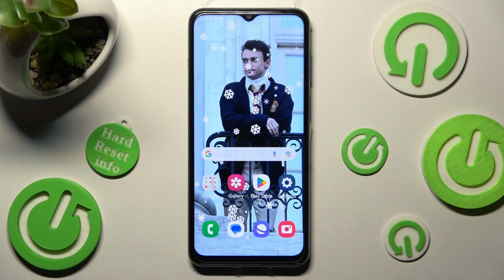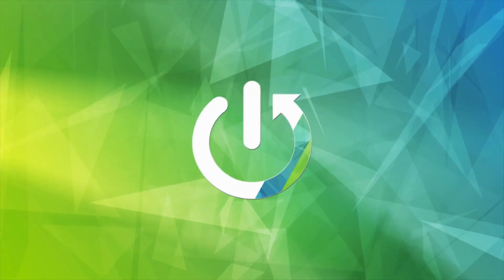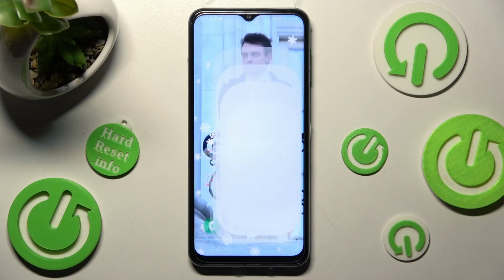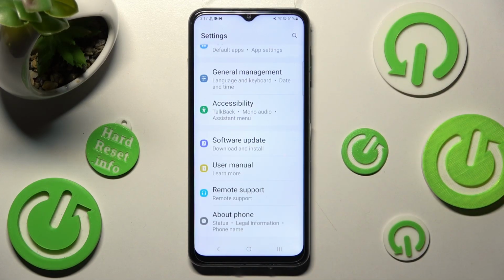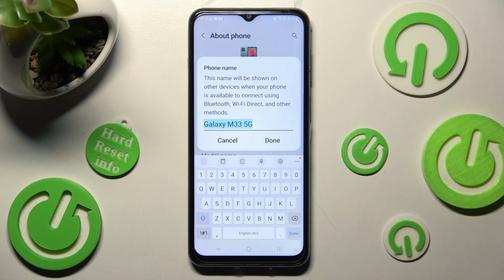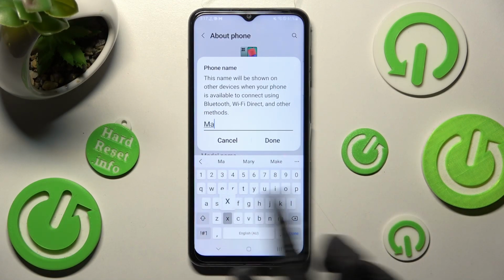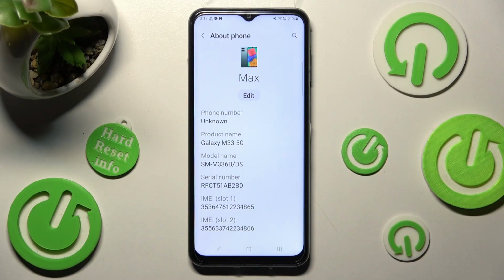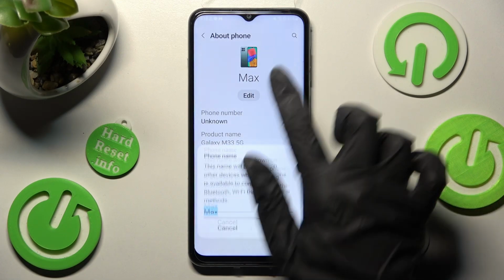How to Change Device Name on Samsung Galaxy M33?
The name of your device is shared while using Bluetooth, Hotspot, and so on. If you wish to personalize it, just follow the presented steps. We are happy to show you how to customize Samsung Galaxy M33. Watch, learn and smoothly do it!

How Set New Device Name on Samsung Galaxy M33?
How to Personalize Samsung Galaxy M33?